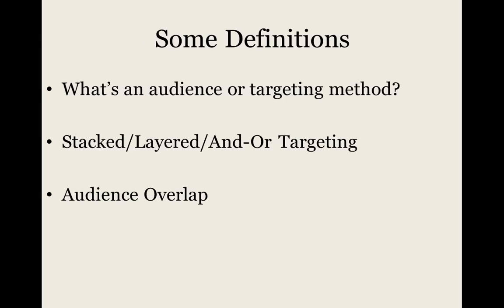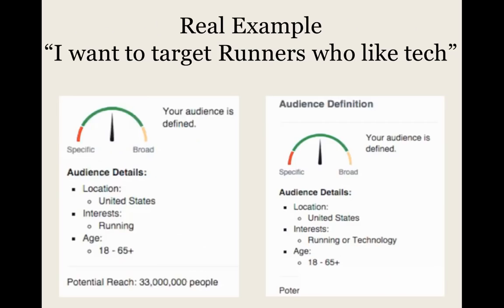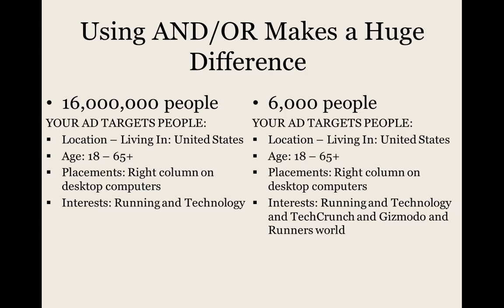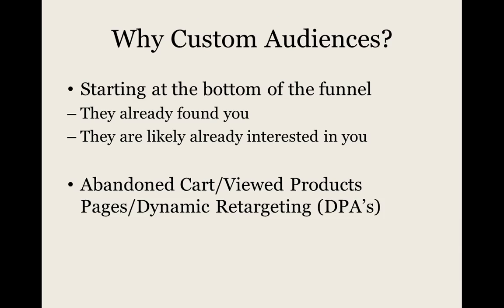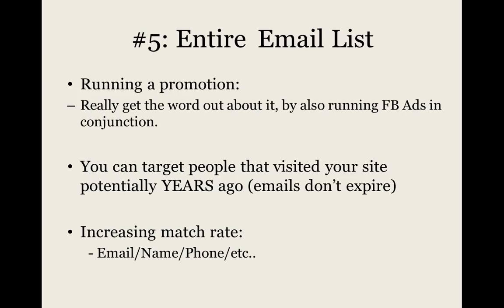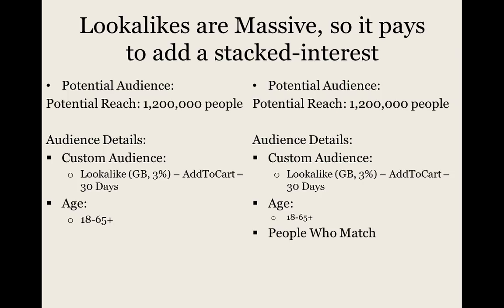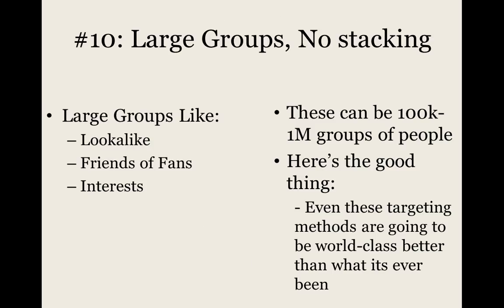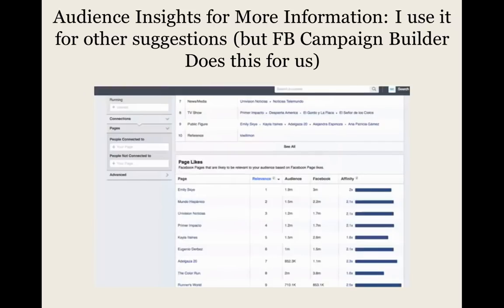05 What are facebook audiences and The Top Ten Audience priorities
How To Increase Leads & Sales On Facebook With Shopify Store
Acquire new leads, convert them into customers, and maximize their lifetime value by following this free course!

This video is one to help you understand how you can make $100 a day or more, this is exactly how i started making money online, just now using this site because it's newer but the process still works...